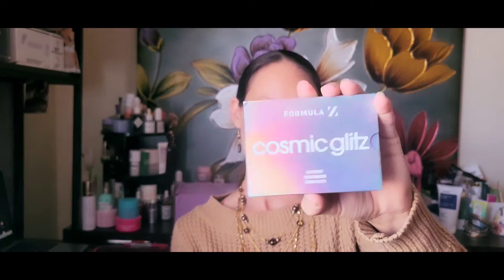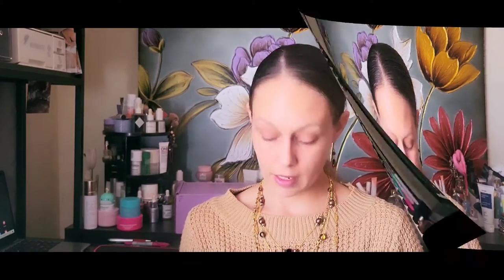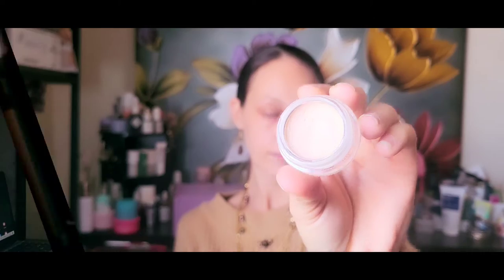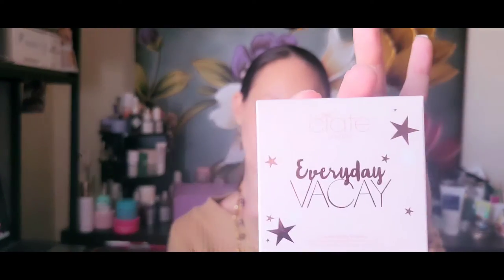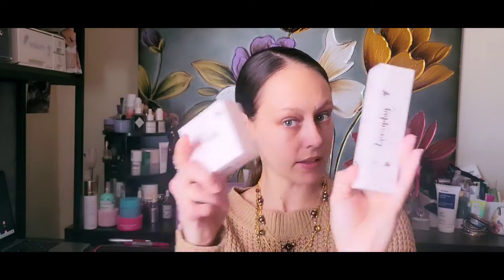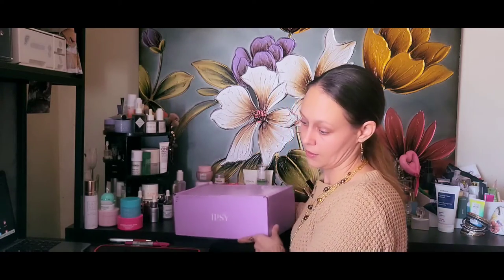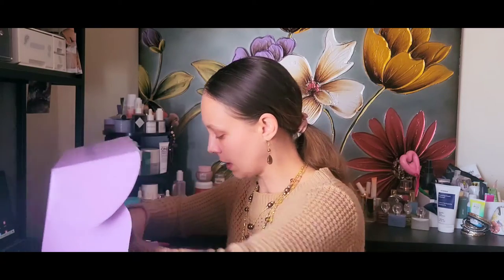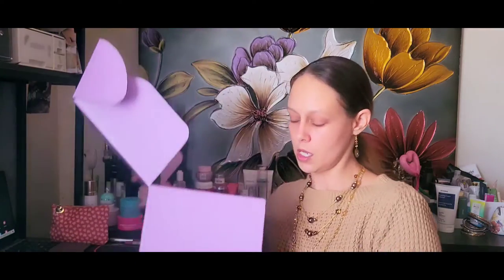Item$ in my next GiVeAwAy!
This video is an over view of what will be in the giveaway and the total giveaway amount.
So guys I'm super excited about this video, so without further adue Let us jump right into the video! Byeeee!

Formula Z- Cosmic Glitz eyeshadow palette
The Beauty Crop- Stuck On You eyeshadow primer
m2u_nyc- Makeup Blending SPONGE
Ciate London- Coconut setting powder
Ciate London- Dewy Coconut Setting Mist